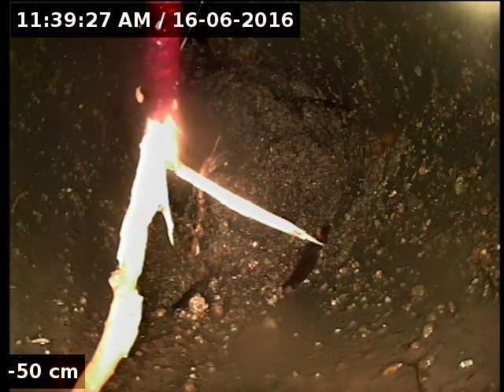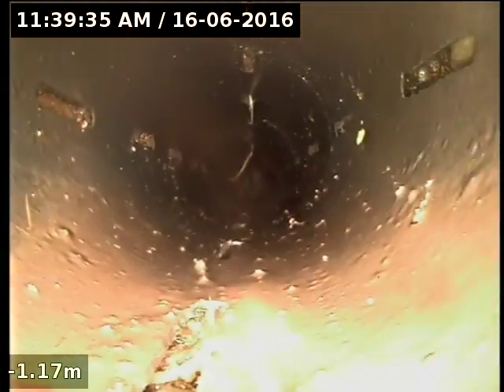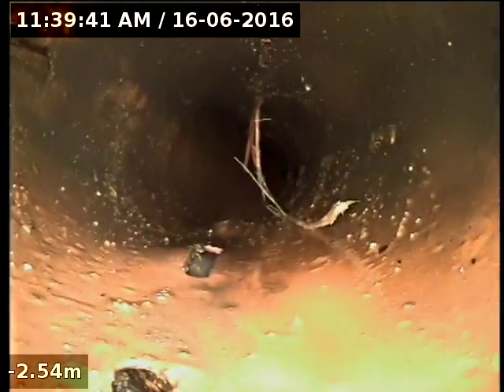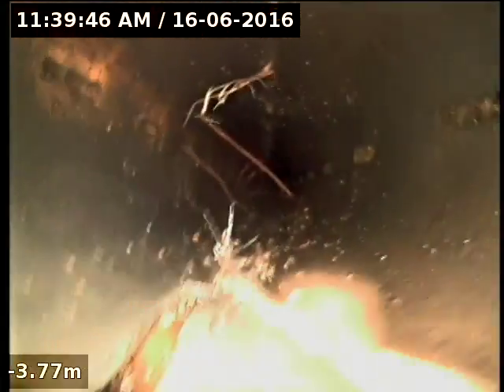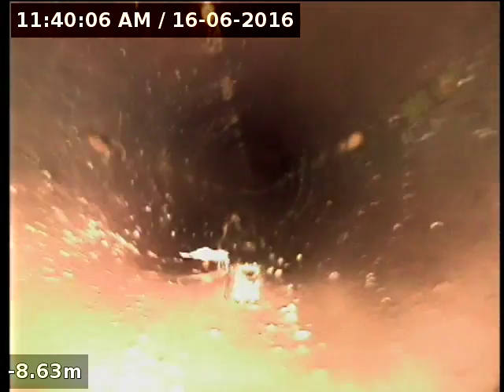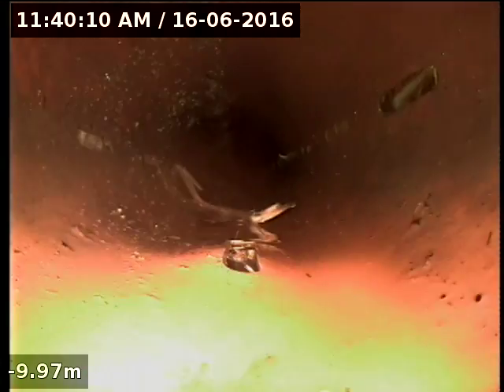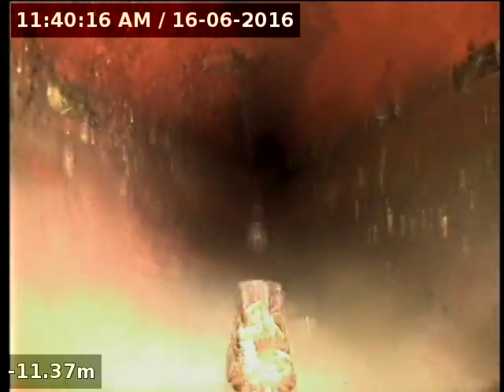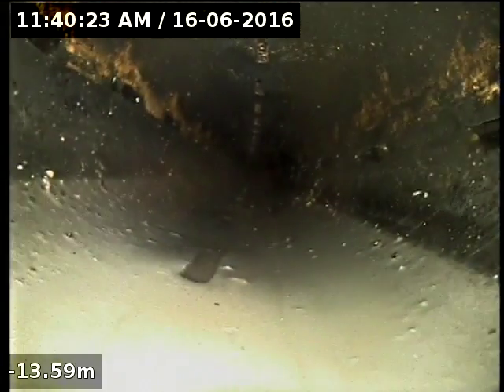16828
105 Sauers Road